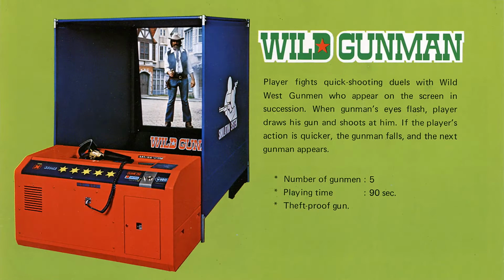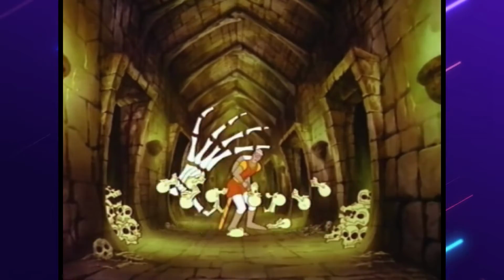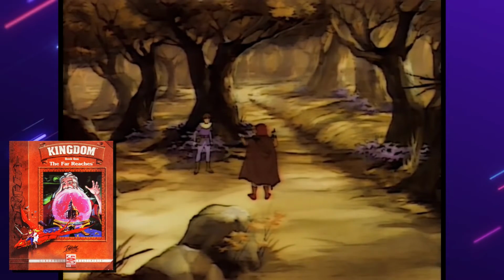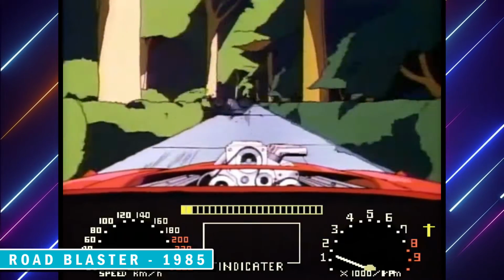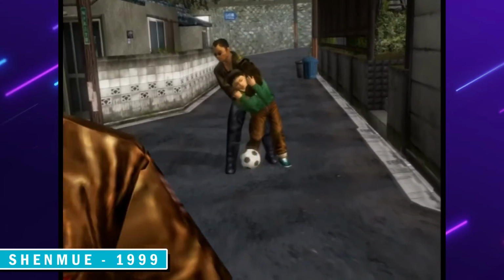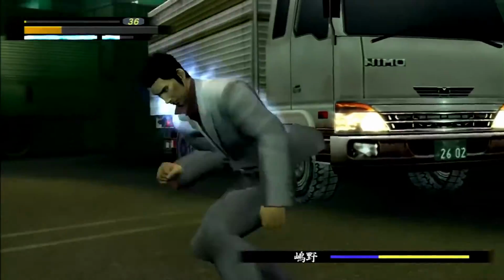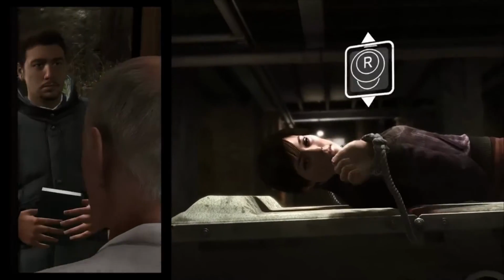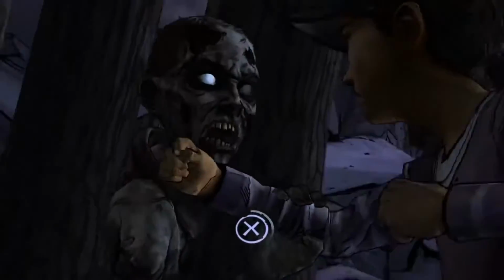The Evolution of QUICK TIME EVENTS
A brief look at the evolution and history of QTEs...